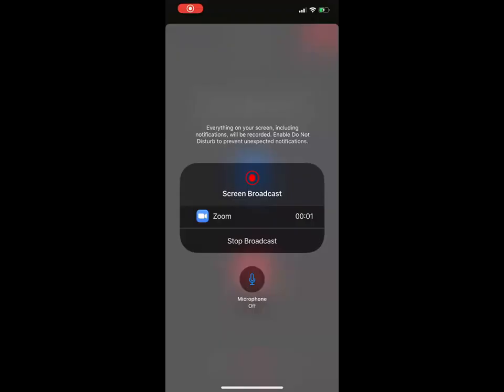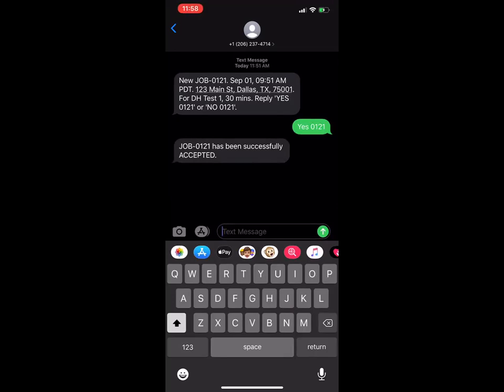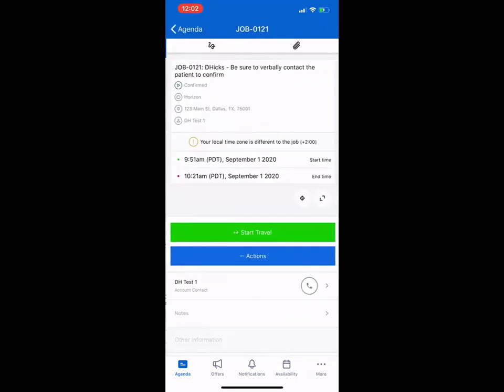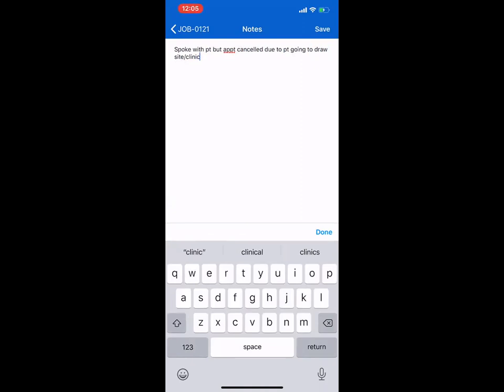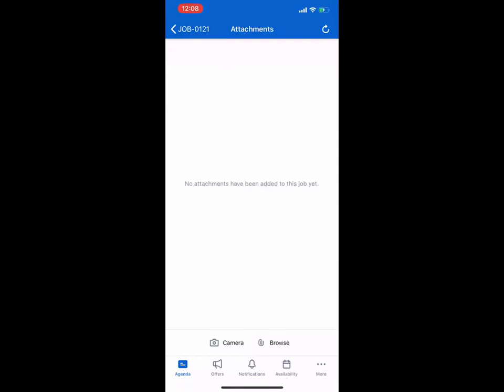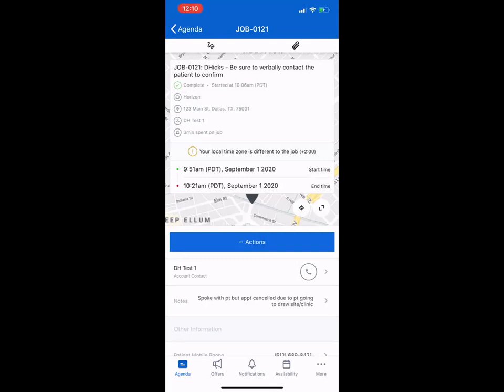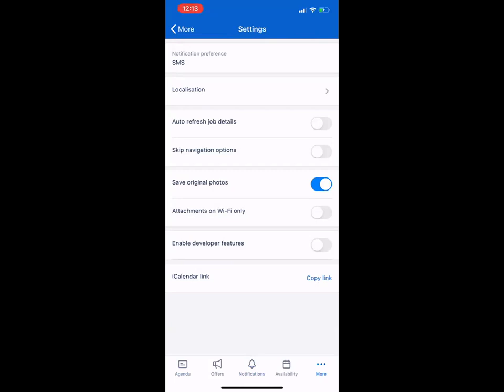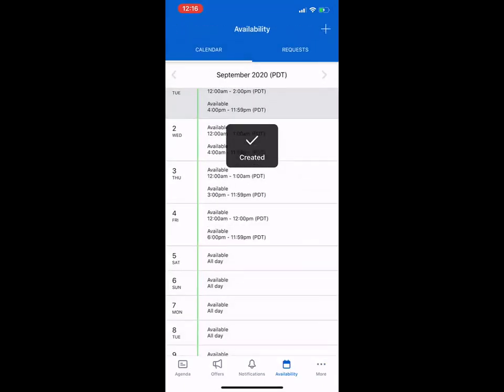Skedulo Mobile App Tutorial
Instructions on using the Skedulo Mobile App.